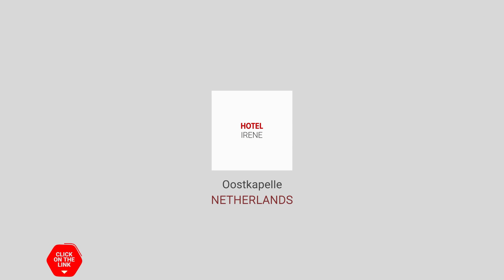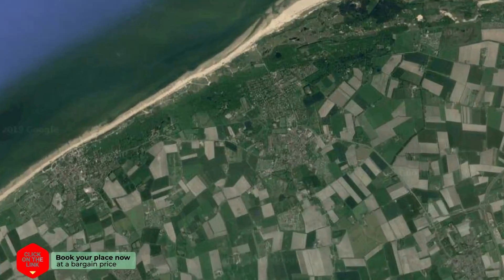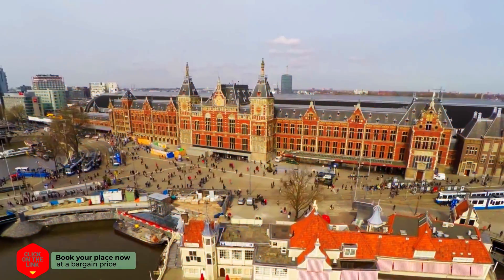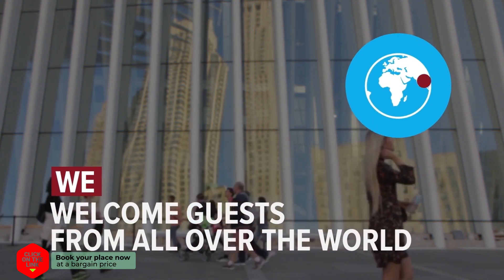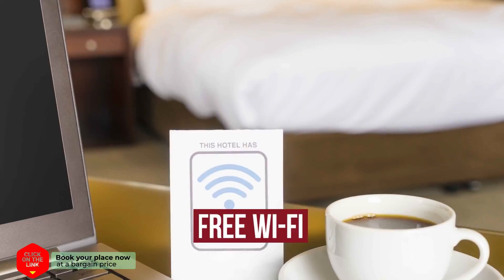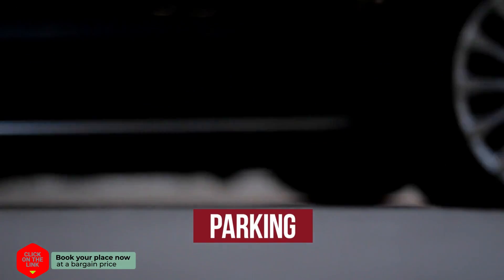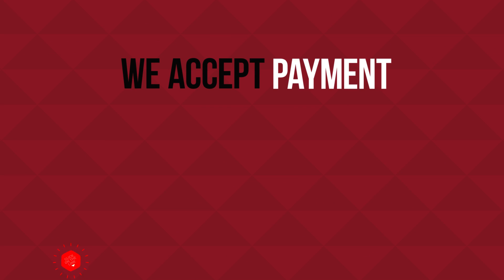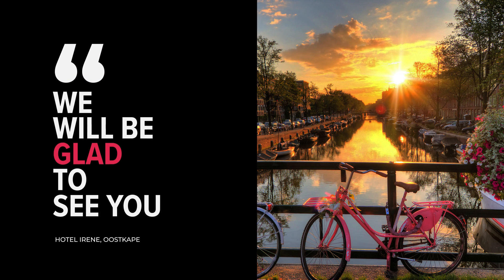Hotel Irene hotel review | Hotels in Oostkapelle | Netherlands Hotels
Hotel Irene hotel video review. Hotels in Oostkapelle, european 3 stars hotels.